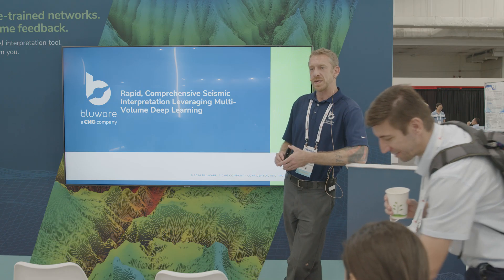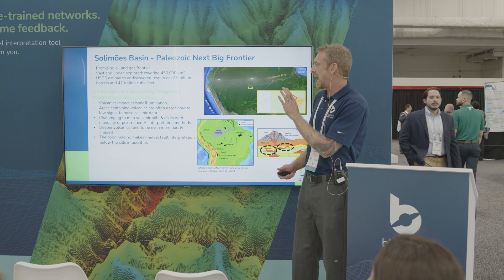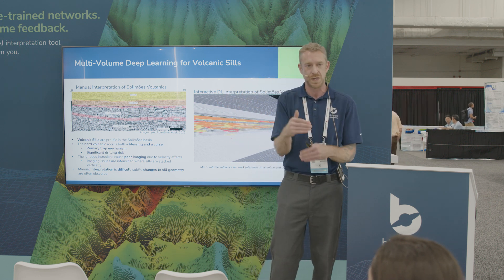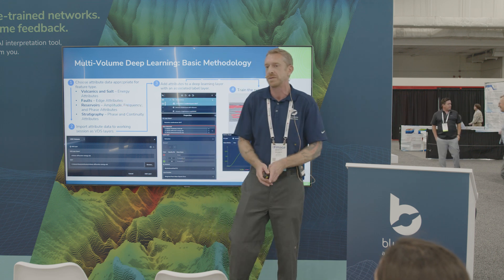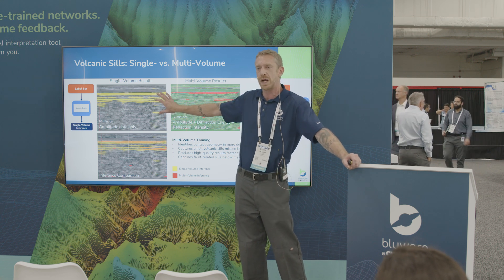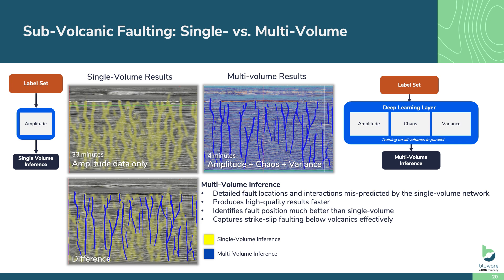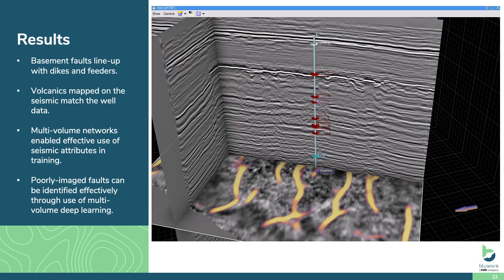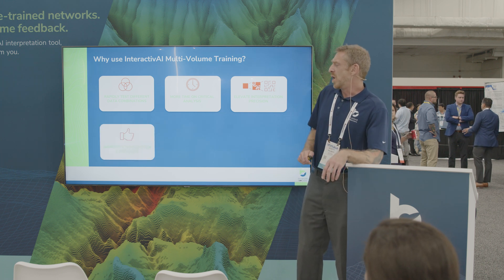Leverage InteractivAI 5 Multi-Volume Training for Rapid, Comprehensive Seismic Interpretation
Bluware's Geoscience Product Manager, Scotty Salamoff shares how the new InteractivAI 5 enables rapid, comprehensive seismic interpretation by leveraging the new multi-volume deep learning capability.